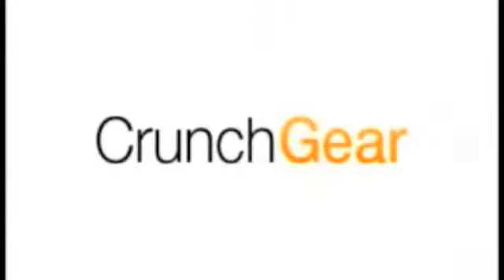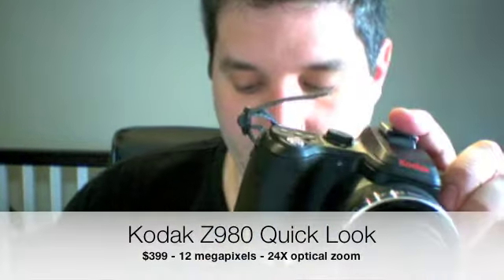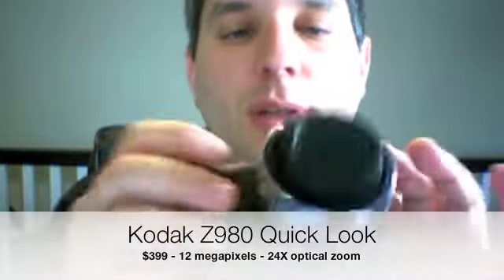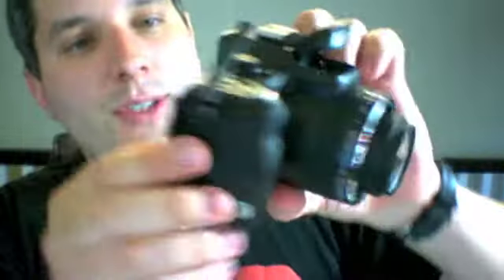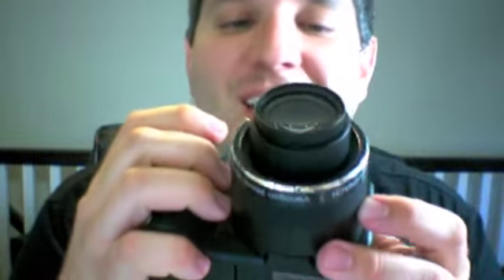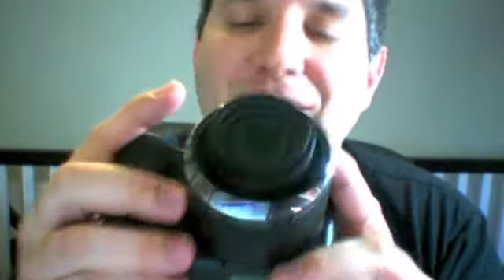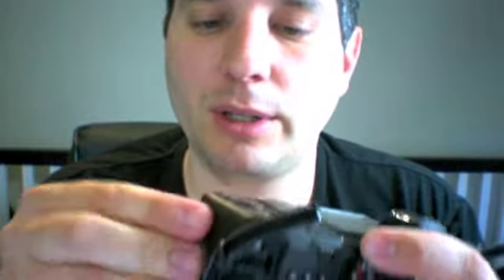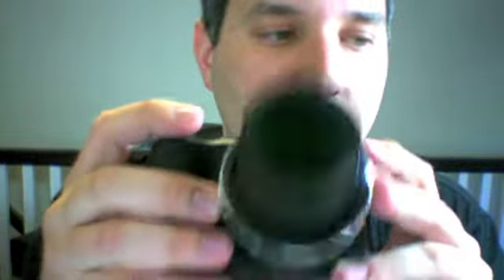CrunchGear.com - Kodak Z980 Quick Look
A quick look at the Kodak Z980